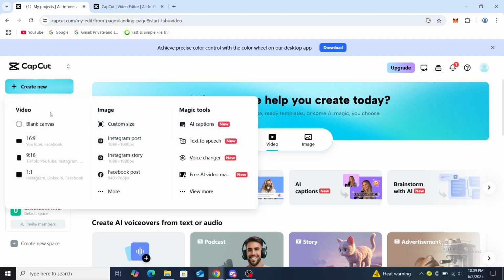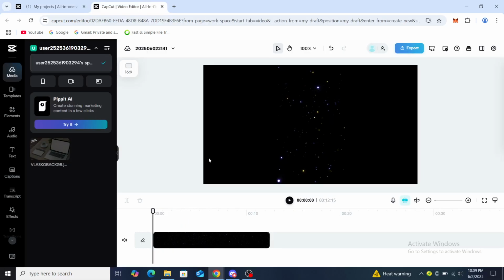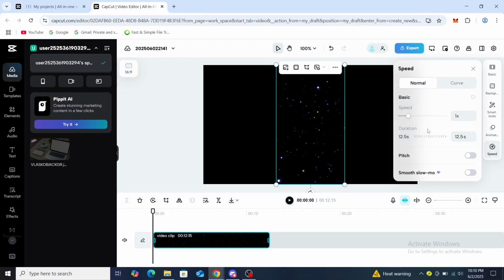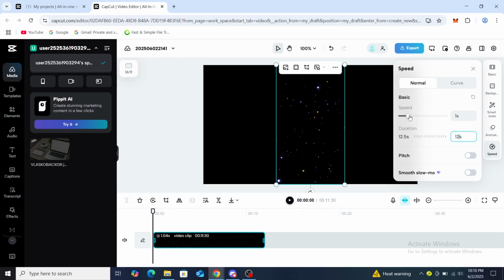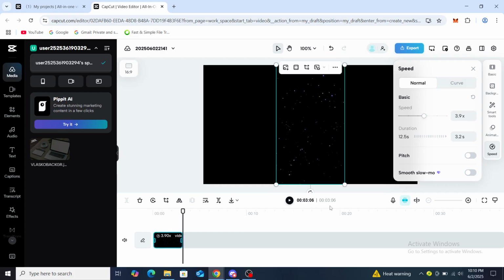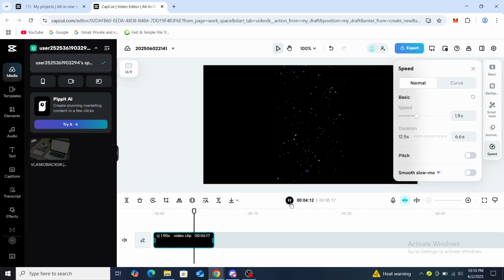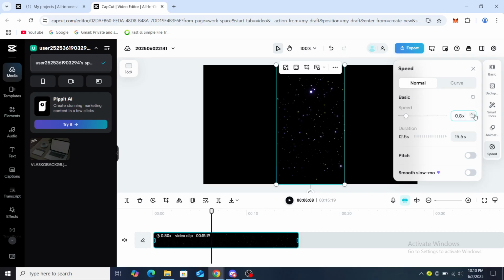How To Speed Up Video In CapCut (Quick Tutorial)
In this video I will show you How To Speed Up Video In CapCut. It would be good if you watch the video until the end so that you don't miss important steps.